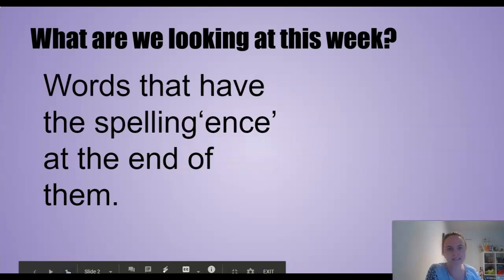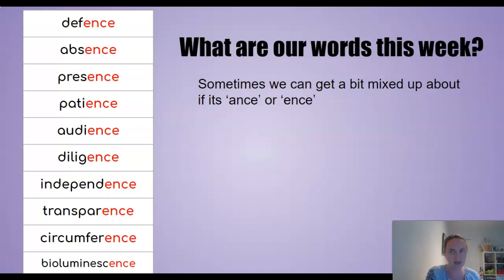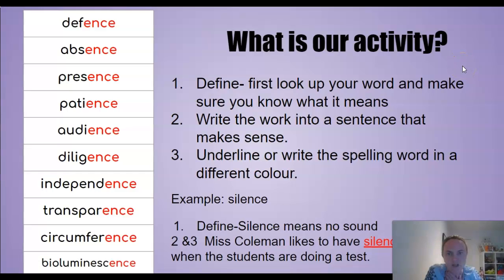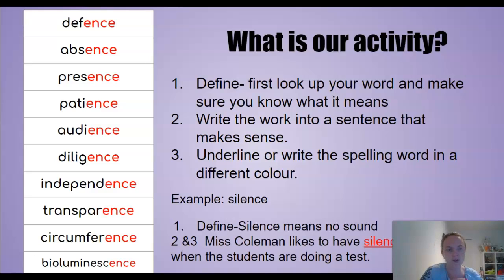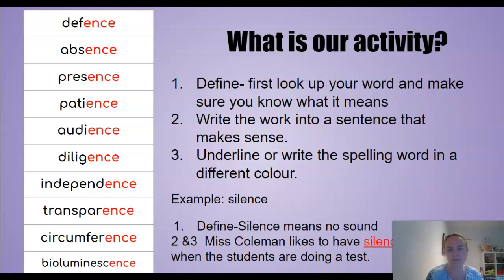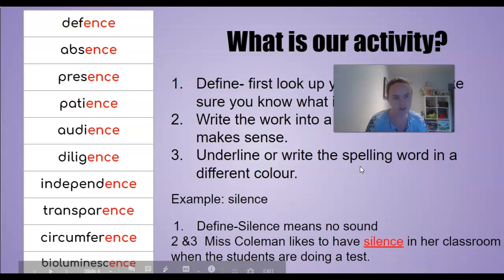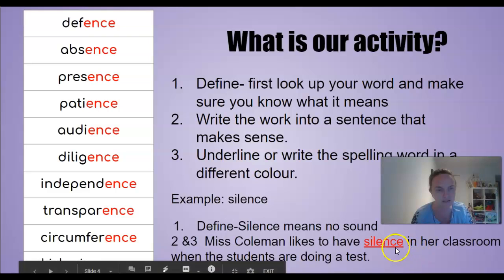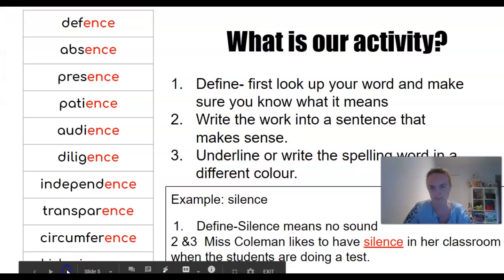'ence' List 3 Spelling Group